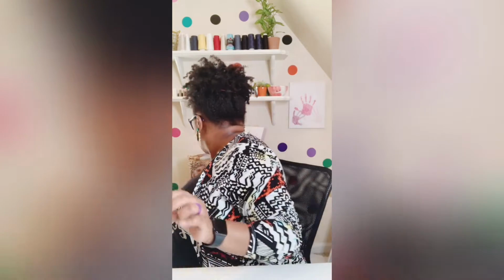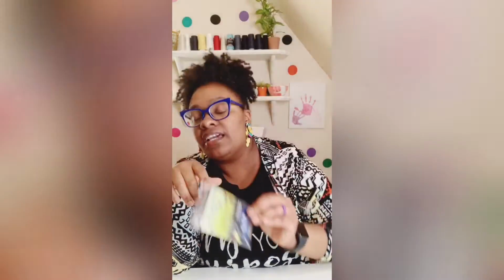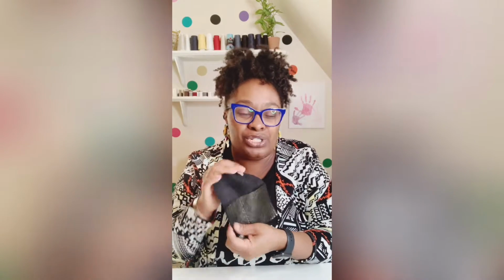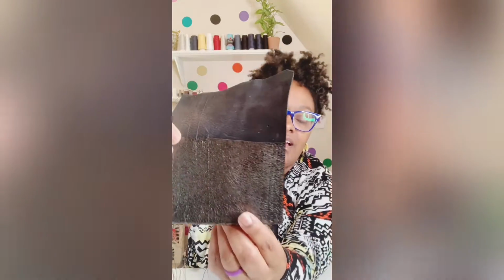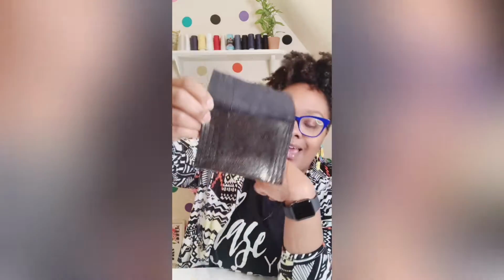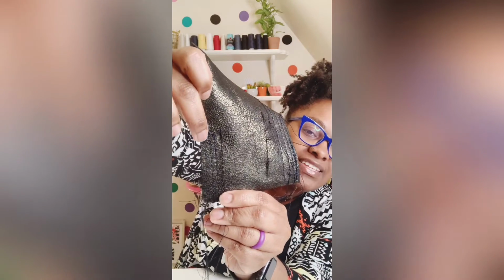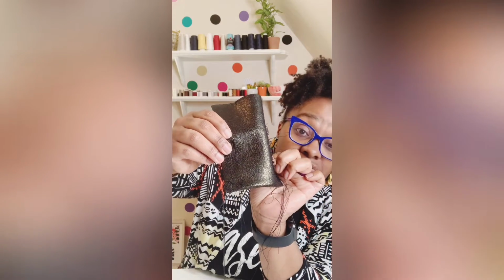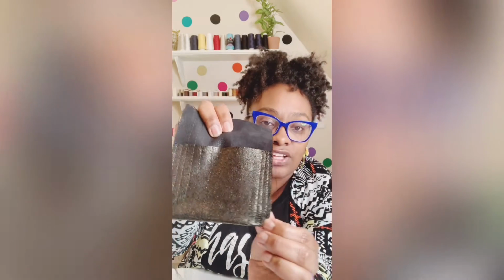Brother PQ1500SL and SAILRITE LS-1 My HONEST REVIEW!!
Hey guys! Today we are doing a follow up video on the  Brother PQ1500SL AND chatting about my experience with the Sailrite LS-1 as well! Do I love them or hate them? Let’s chat!

Links to some of my favorite things!!!

Tula (inspired) Thread Snips